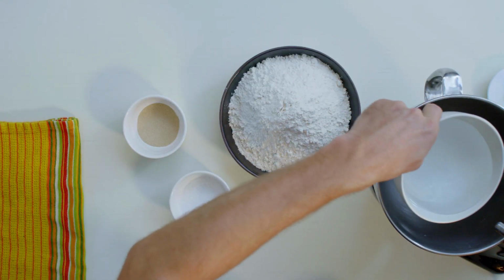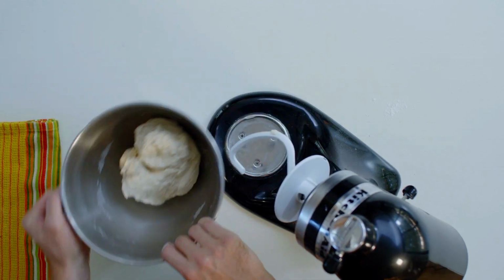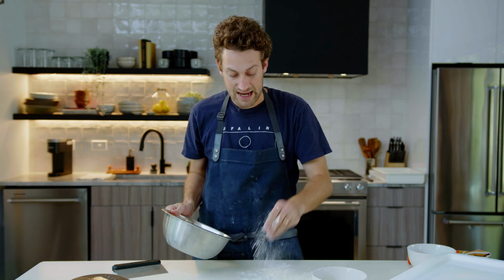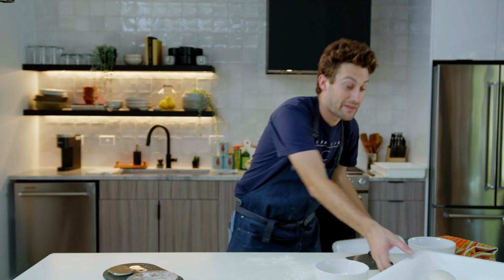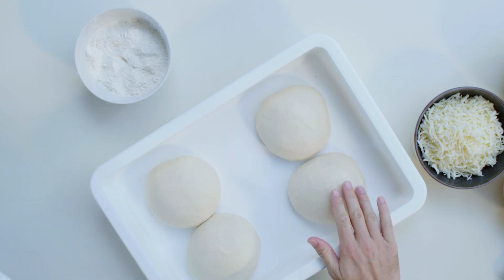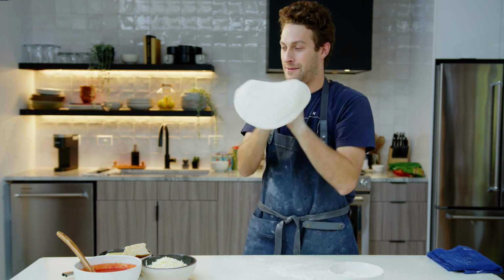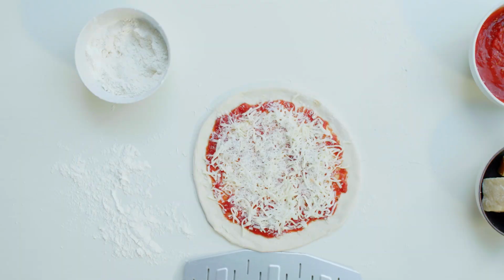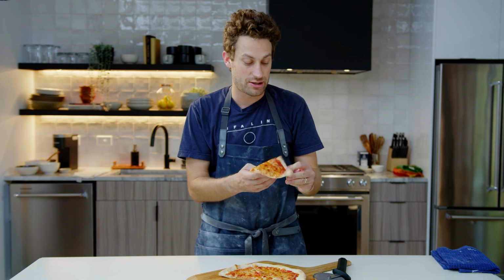Classic Pizza Dough Recipe | Pizza Steel | Ooni Pizza Ovens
Straight from the Ooni Test Kitchen, Kelsey Small shares the classic pizza dough recipe before putting it to work making a classic cheese pizza on the Ooni Pizza Steel 13.

Tools Featured:
Ooni Pizza Steel 13
Ooni Perforated Pizza Peel
Ooni Dual Platform Digital Scales
Ooni Pizza Dough Scraper
Pizza Dough Proofing Trays
Stand Mixer
Conventional Home Oven

Dough Yield: 4 250 gram dough balls

Chapters:
00:00 - Intro
00:17 - Ingredients
00:29 - Mixing ingredients
01:27 - Transfer dough to bowl
01:39 - Form the dough
02:18 - Forming technique
03:14 - Stretch the dough
04:34 - Topping the pizza
05:04 - Transfer / Launch / Bake